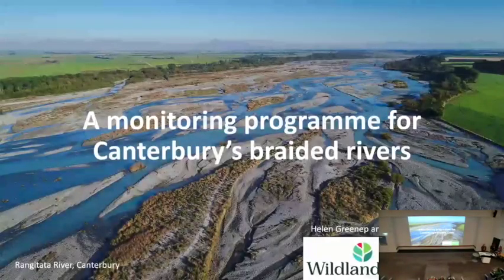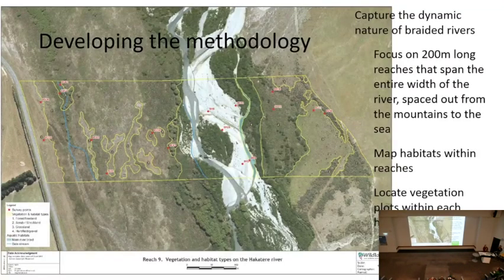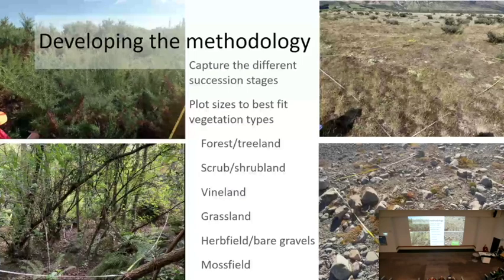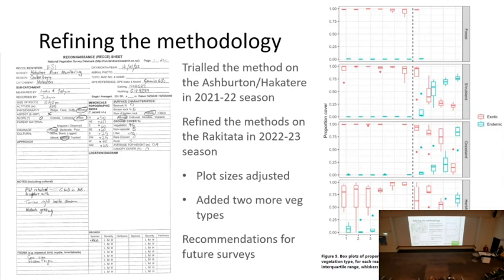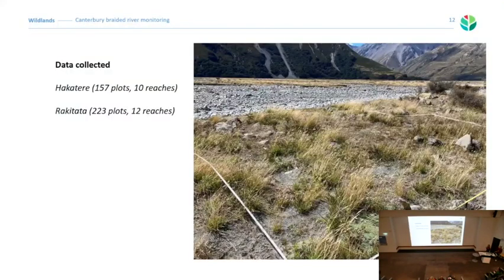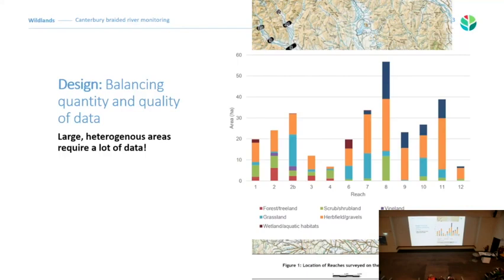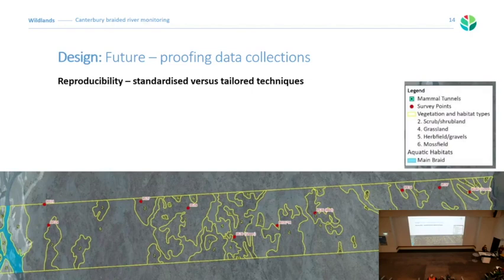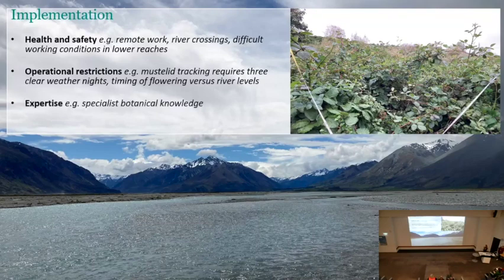Braided Rivers Seminar 2024: Developing a braided river monitoring programme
Presented by Helen Greenep (ECan) and Justyna Giejsztowt (Wildland Consultants).

Environment Canterbury are contemplating implementing a regional terrestrial biodiversity monitoring programme. One focus is on naturally uncommon ecosystems. With braided rivers being a key Naturally Uncommon Ecosystem in Canterbury, we decided to develop a monitoring programme that includes extent and condition of the terrestrial component of braided rivers. The first step was to determine extent. NIWA had been working on developing a methodology to determine the ‘braidplain’, and we are using the topographic braidplain – determined primarily using LiDAR – as the best representation of braided river extent.

With help from Susan Wiser (Manaaki Whenua Landcare Research) and Justyna Giejsztowt (Wildland Consultants) we came up with a methodology to monitor condition. This involved choosing 200m long ‘reaches’ ranging from the coast to as far up the river as possible. Within each reach vegetation structure/habitats were mapped using the most recent aerial imagery, and then vegetation plots were placed within each habitat type.

So far two rivers (Ashburton/Hakatere and Rakitata) have been surveyed as we develop and refine the methodology.